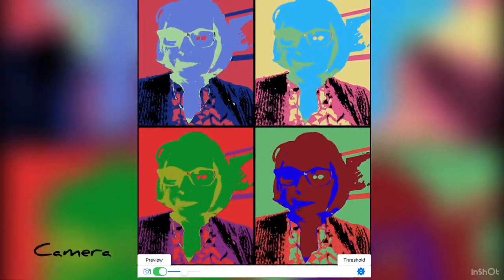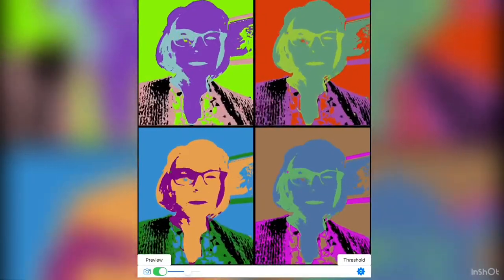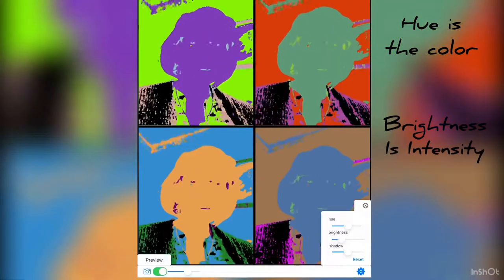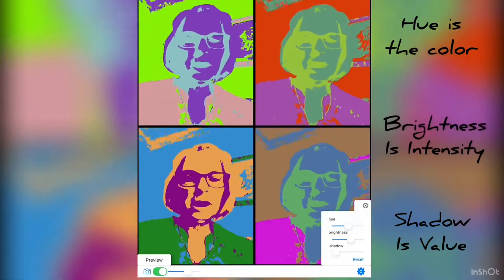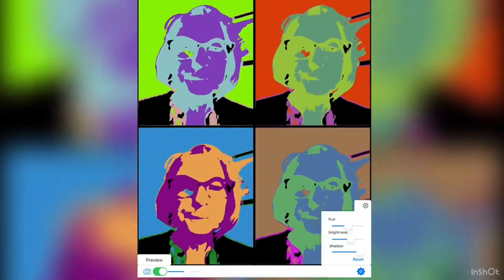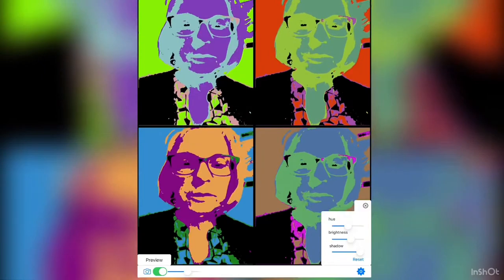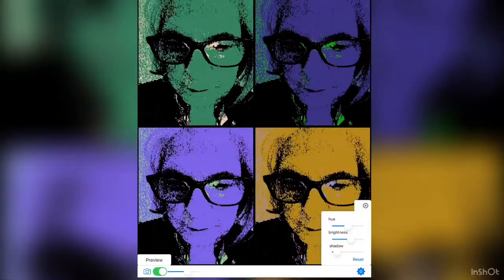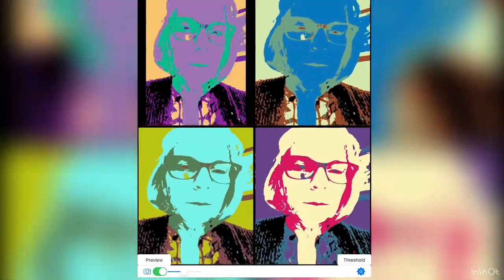Pop Art Style Selfie/Part 1/Mullich Art Class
Create a Pop Art Portrait/ Distance Learning